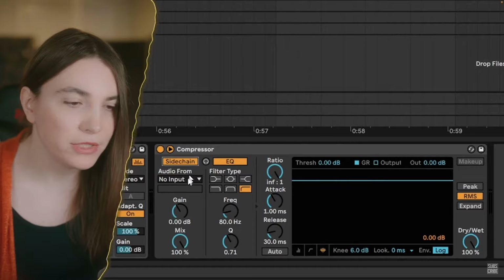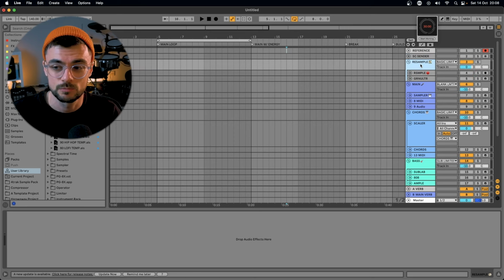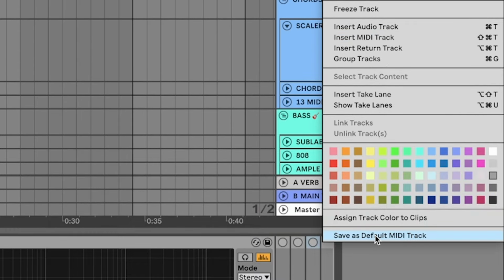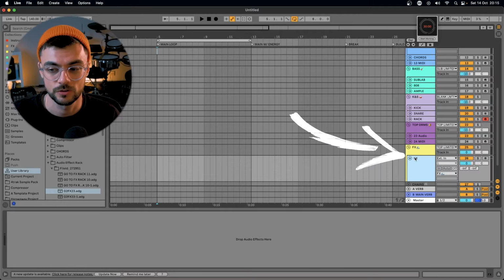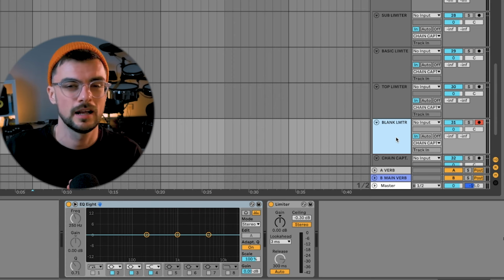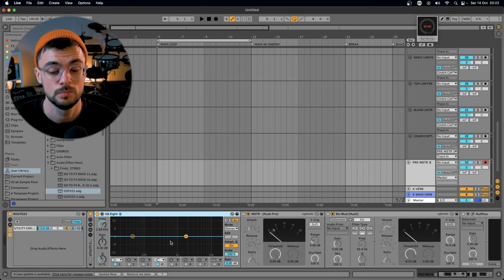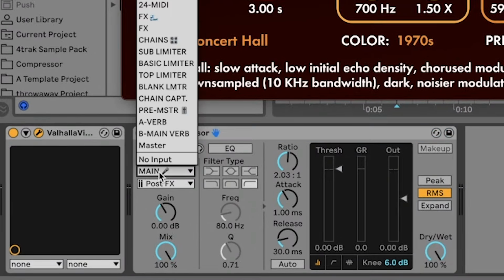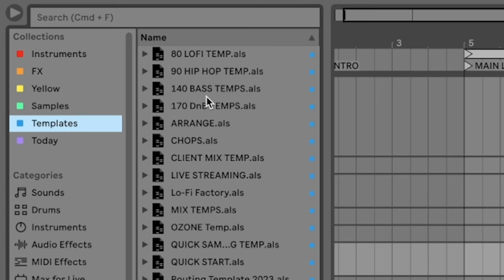The Perfect Template for Ableton Live 11 & Live 12 | A Complete Guide...